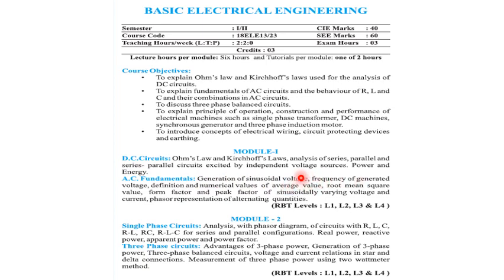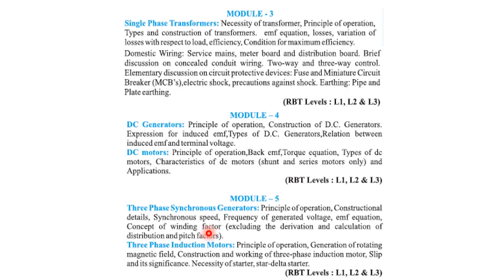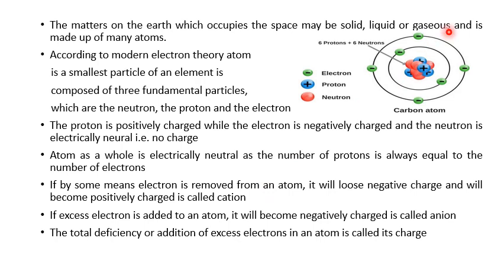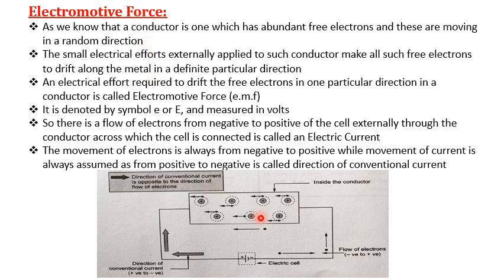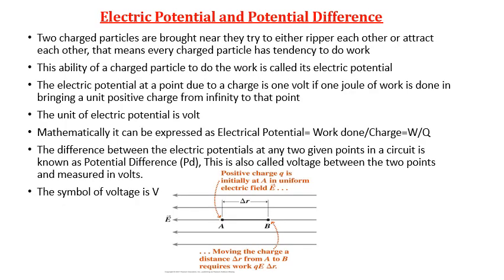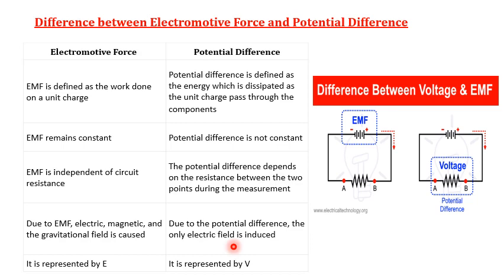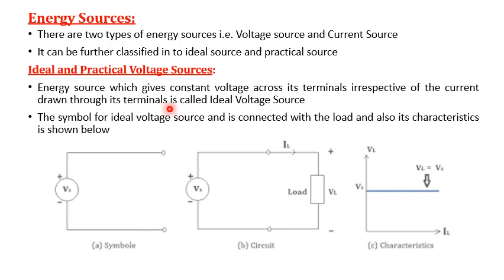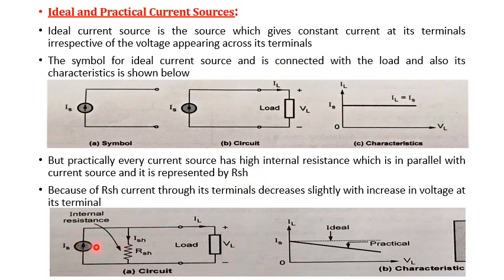Fundamentals of Electrical Conceipts BEE